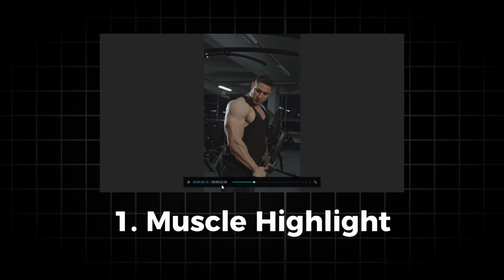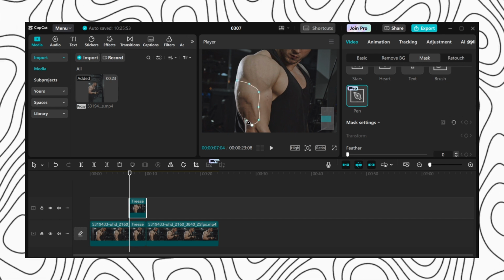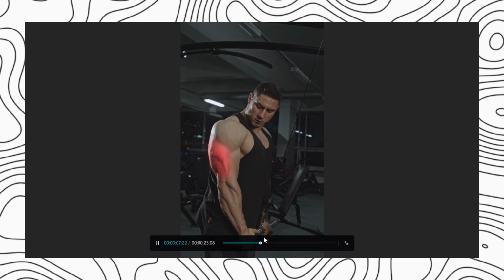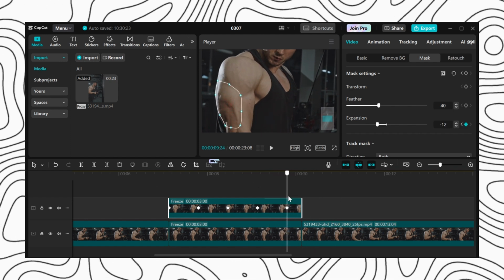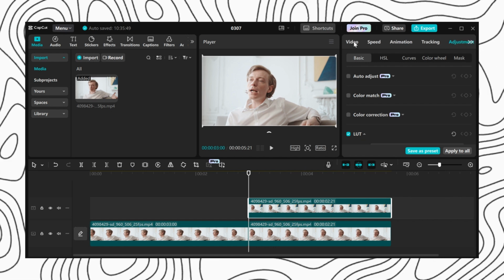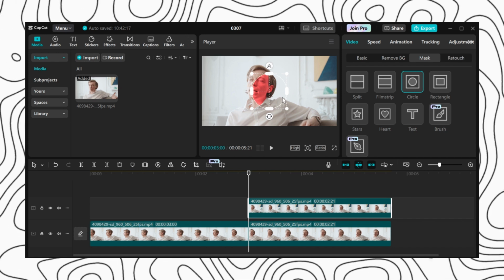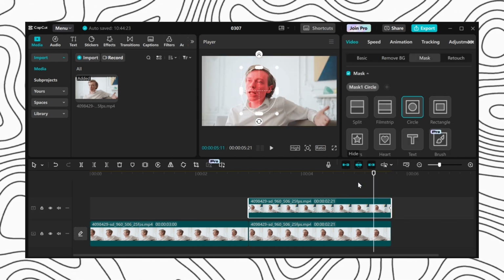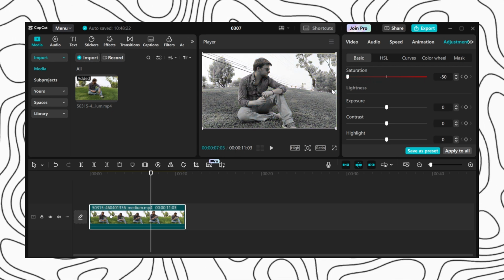3 Mind-Blowing CapCut Video Effects You NEED in 2026 🚀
Want your videos to look cinematic and eye-catching in 2026?
Learn 3 mind-blowing CapCut effects that will take your edits to the next level!

Take your CapCut edits to the next level with these 3 cinematic video effects!

In this tutorial, I’ll show you step-by-step how to create professional-looking videos using CapCut PC. These effects are perfect for YouTube, TikTok, Instagram Reels, or any platform where you want your content to stand out. Even beginners can use these tricks to make videos that grab attention instantly.

💡 What you’ll learn:
• 3 cinematic CapCut video effects
• Tips to make your edits look professional
• Step-by-step tutorial for beginners & pros
• How to apply effects quickly for YouTube, TikTok, and Reels

📌 Perfect for:
• Beginners learning CapCut in 2026
• YouTubers, TikTokers, & Reels creators
• Anyone wanting to make videos that stand out